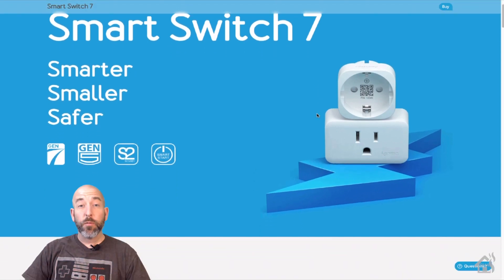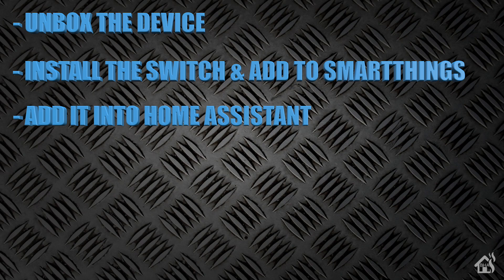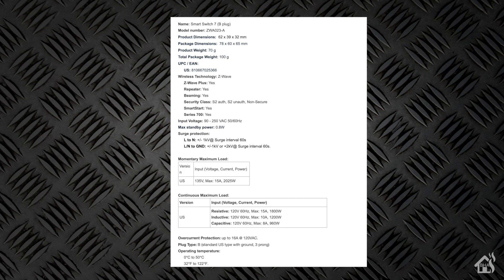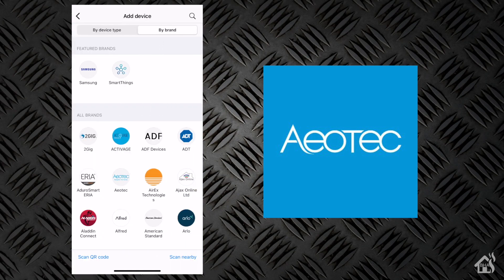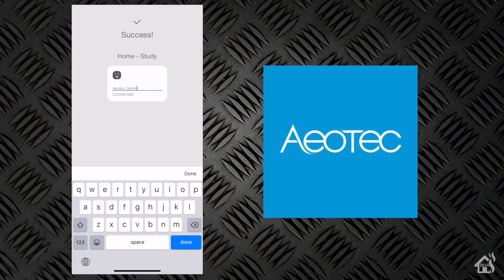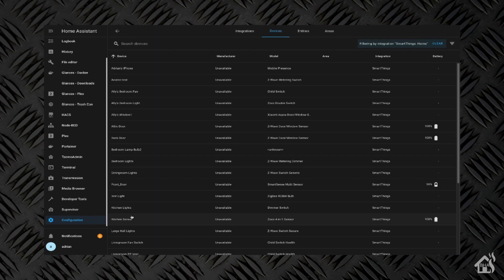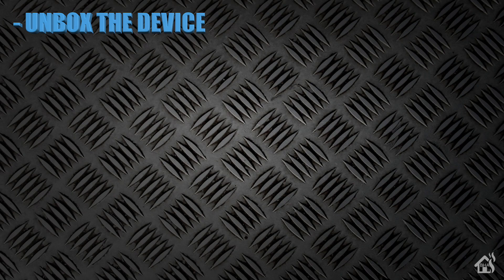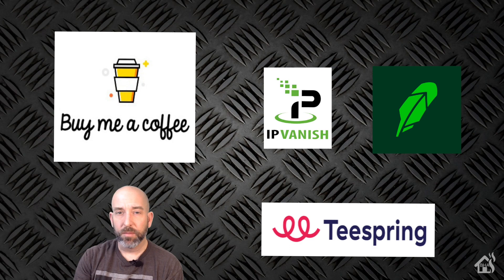PRODUCT REVIEW: Aeotec Zwave Smart Switch!!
The nice folks over at Aeotec sent me over one of their zwave smart switches to show you guys!!

(0:00) Intro

(1:41) For starters, let's unbox the device.

(3:56) Now we are ready to get this switch installed and setup in Smartthings!!

(7:24) Once that is done, let's get it added in to Home Assistant!!

(8:20) Lastly, let's see it in action!!

If you haven't had a chance, jump over to their website to see what all the offer.